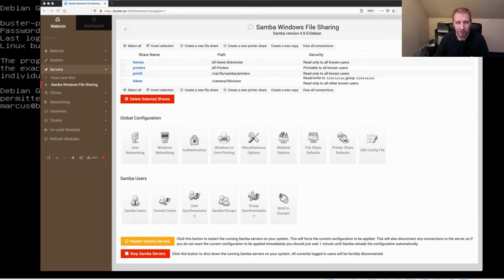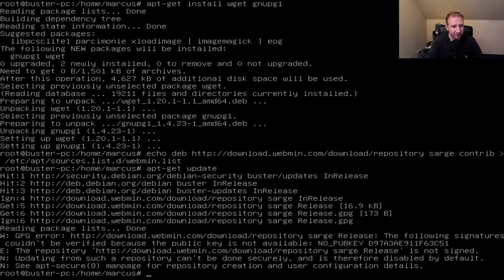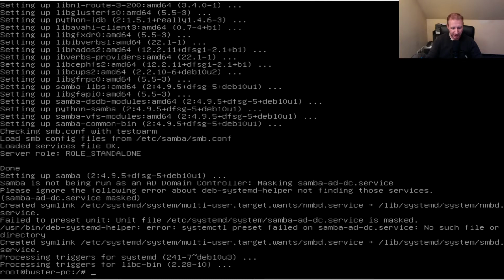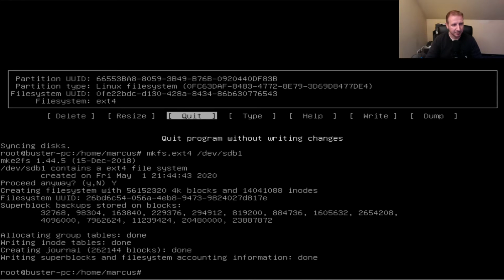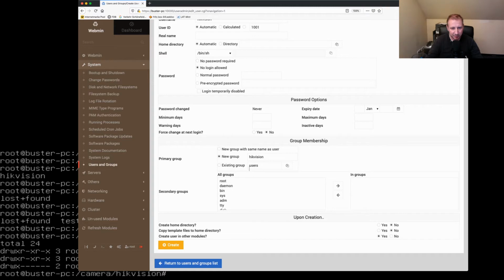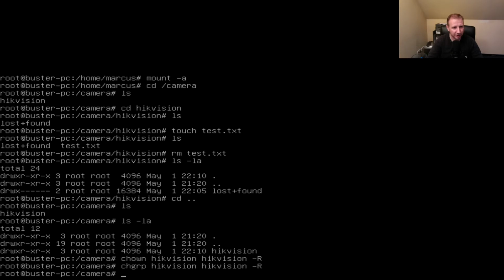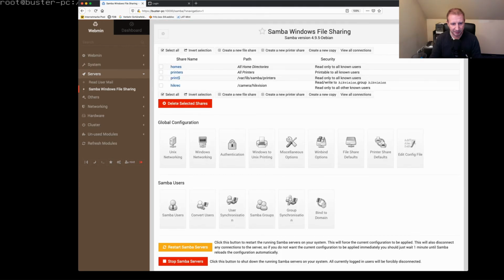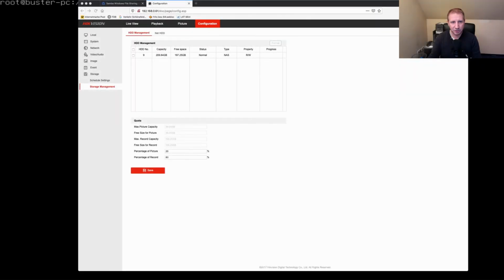Connect a Hikvision Camera to Samba fileserver using Debian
In this video I will explain how you can connect your Hikvision Camera to a fileserver using samba on a Debian Linux 10 (Buster) release. This video is starting from the very beginning, a fresh and clean installation of buster will be used, showing all necessary steps for setting up your Hikvision under Linux.